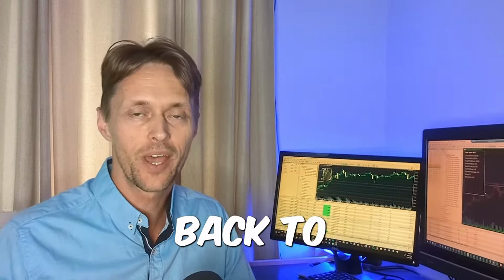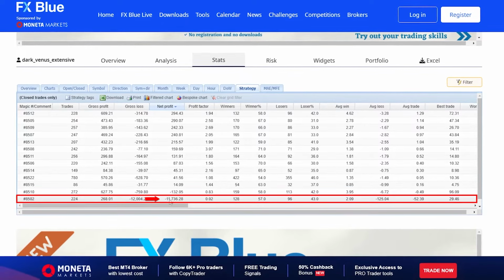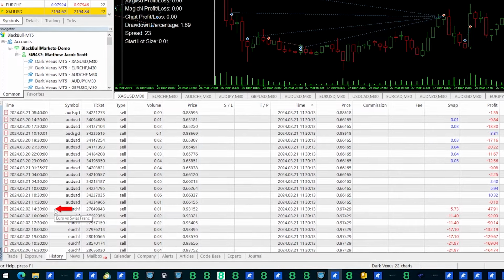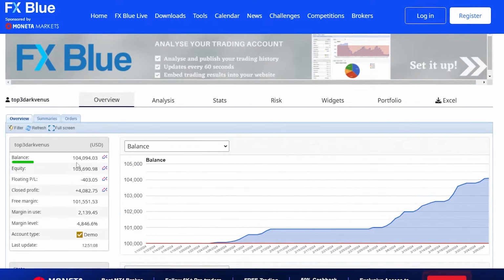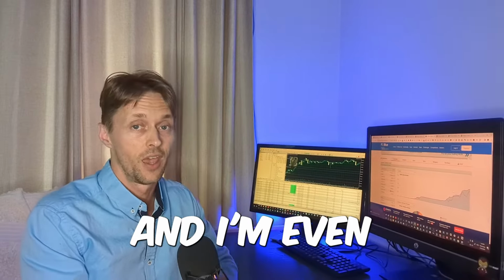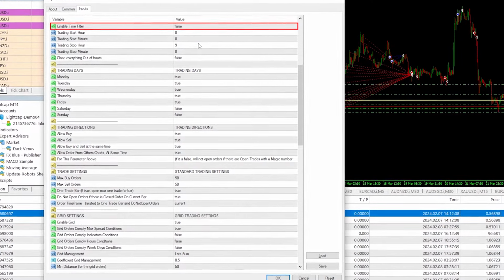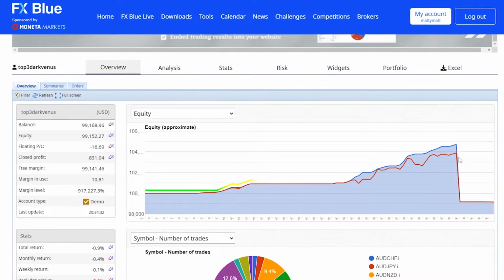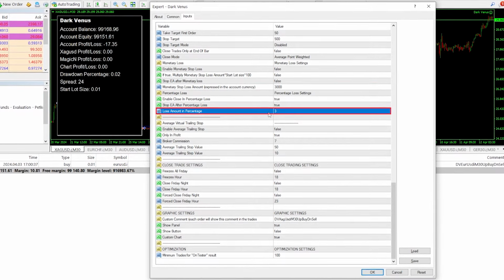Dark Venus in 2024 // 3 Months of Trading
Note: We are not promoting nor recommending the EA!

Using the set files is done entirely at your own risk.

In this video, you'll see:
✔️ The incredible growth, followed by a massive drawdown, and the reason.
✔️ A complete analysis of the account and trades
✔️ The settings I'm using and those I have changed

⚠️Do your due diligence before deciding which Expert Advisor or strategy you will use for trading.

So, I might receive a tiny commission if you use my links. But there is no additional charge for you! Thanks for supporting my work. Your support allows me to keep recording the videos weekly.

CFDs are complex instruments and come with a high risk of losing money rapidly due to leverage. You should consider whether you understand how CFDs work and whether you can afford to take the high risk of losing your money.